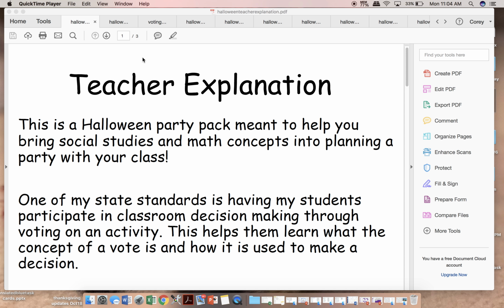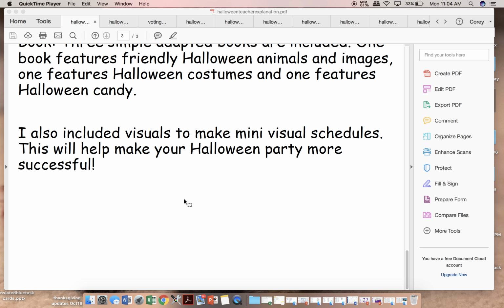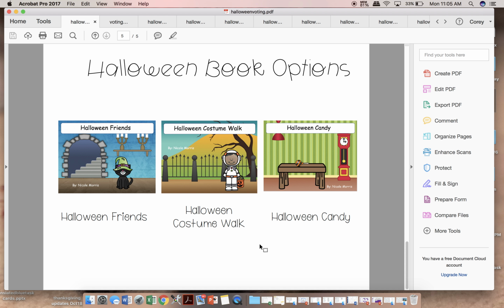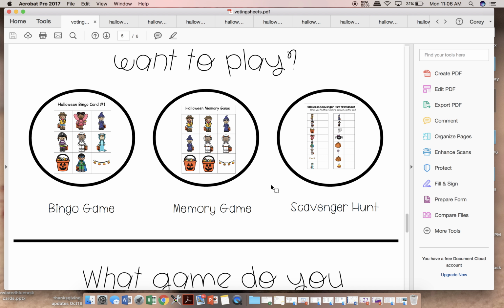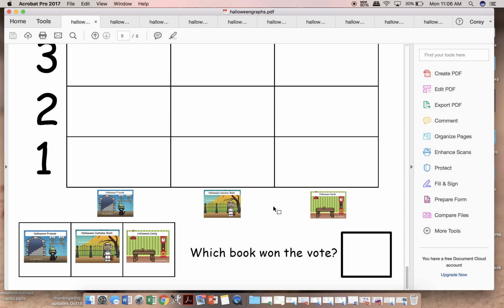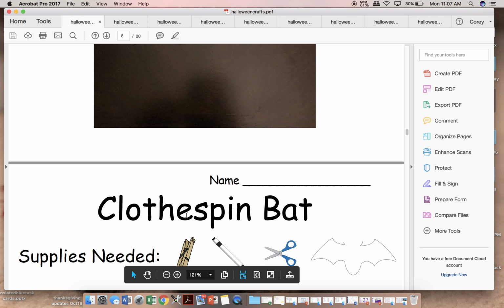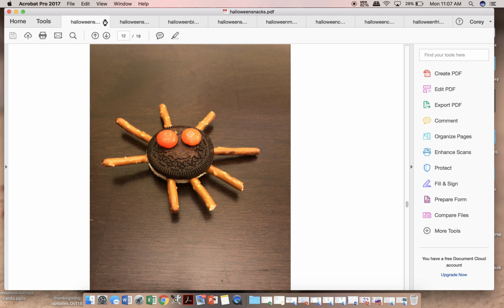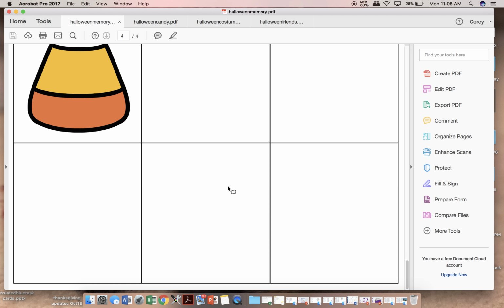Halloween Party Pack